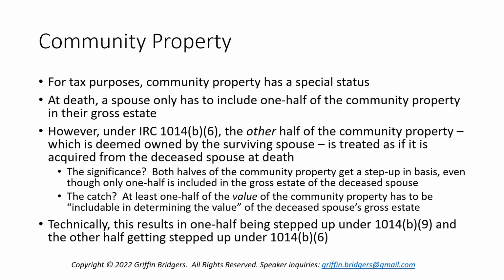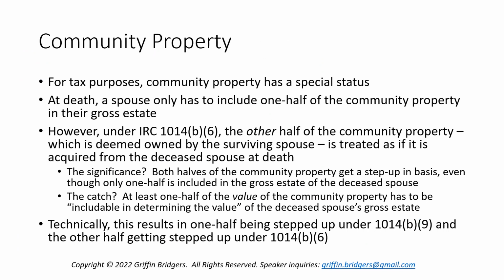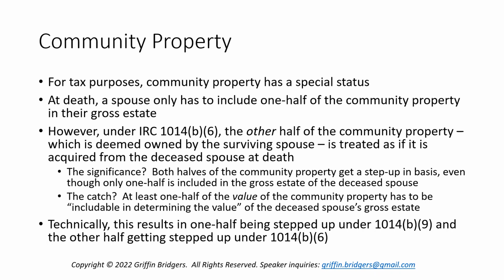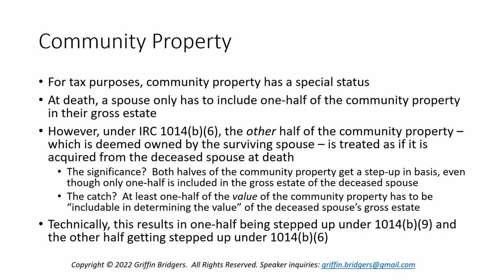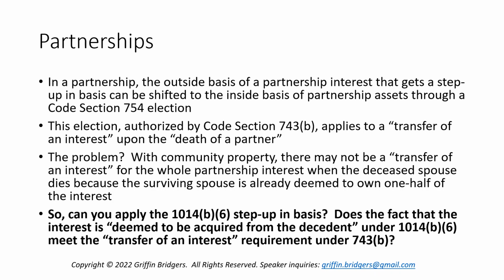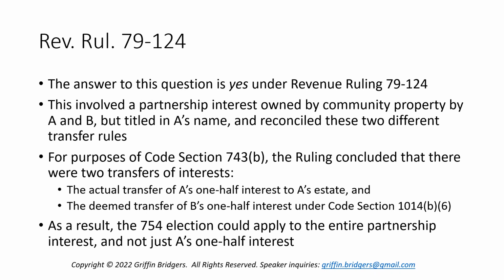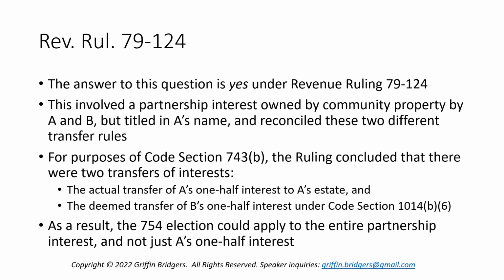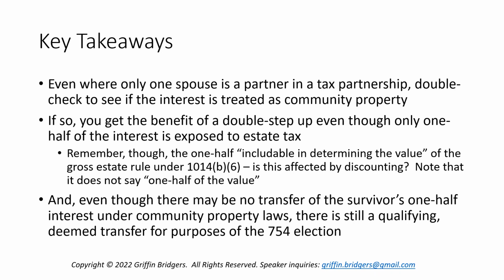Partnership Interests and Community Property: Rev. Rul. 79-124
[If you are willing to provide feedback on this video series and my content, I would like to hear more from you - click on this survey if interested

Community property assets receive a special tax benefit, in the form of a double step-up in basis under IRC Section 1014.  However, a partnership interest that is community property seems to only qualify one-half of the interest for a 754 election, due to the requirement of a transfer of an interest.

In this video, I discuss the background of this disparity, and explain how it was reconciled in Revenue Ruling 79-124 so as to treat both halves of a community property interest as being transferred for purposes of making a 754 election at the partnership level.